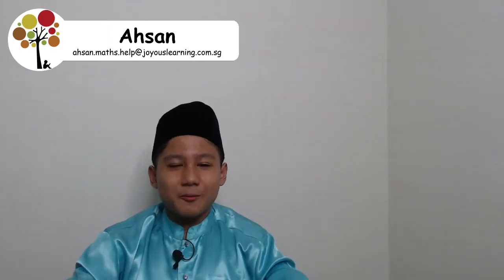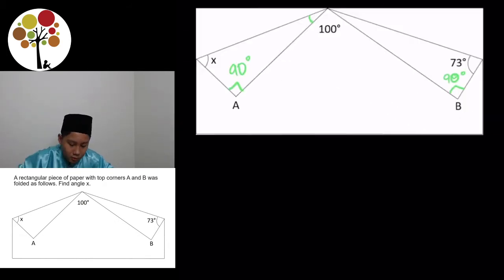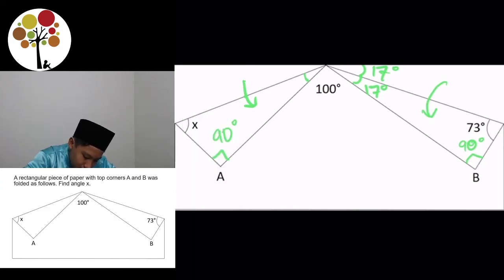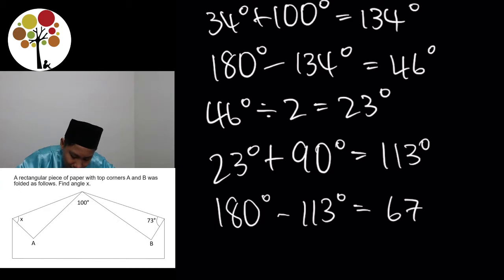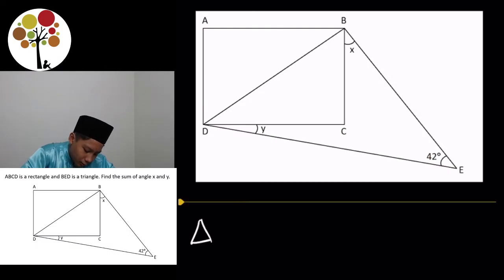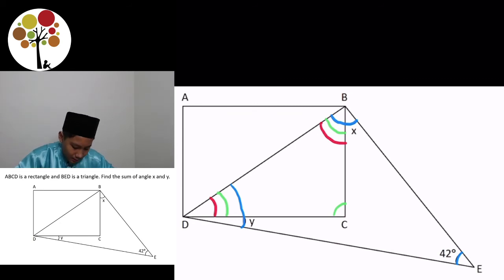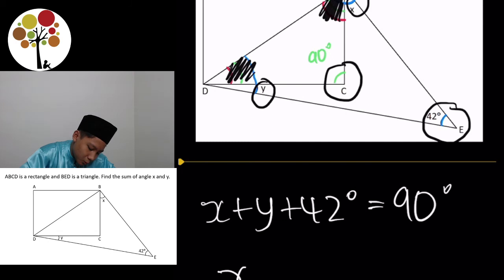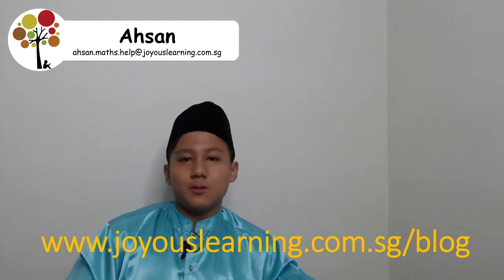PSLE Mathematics: Angle Questions (with shortcut method)